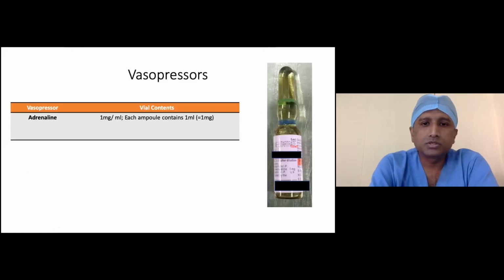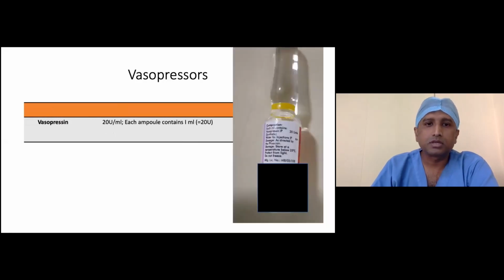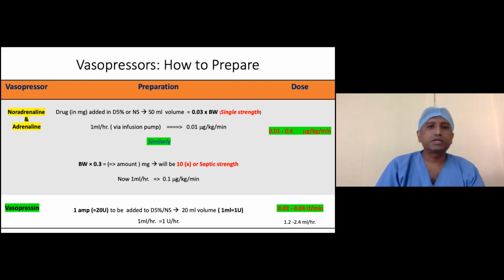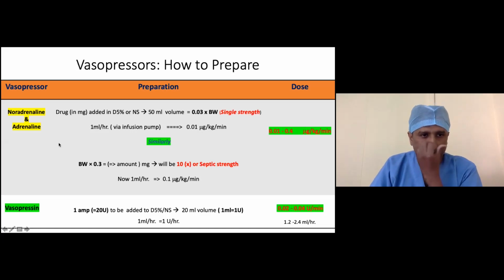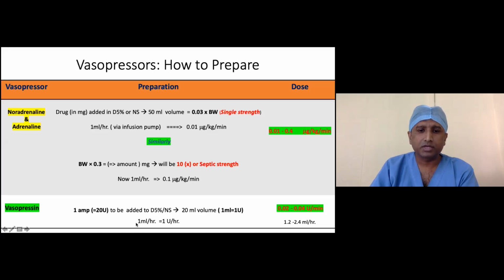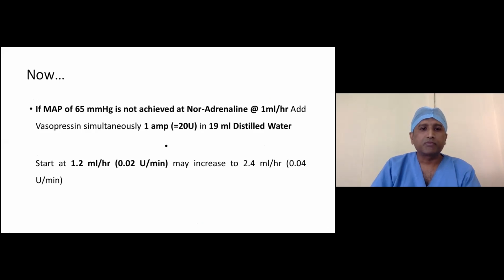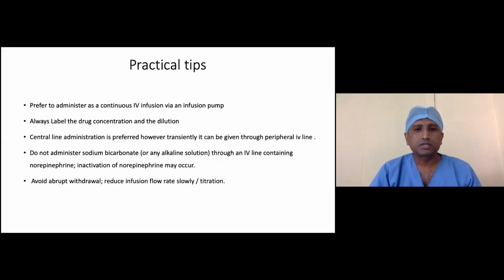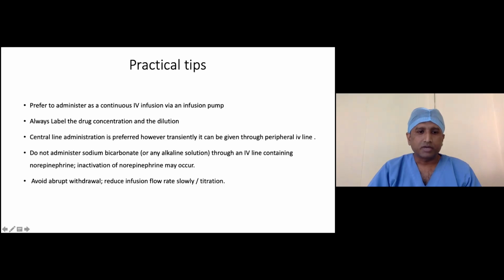Practical tips for initiating Inotropes or Vasopressors, Dr Amit Rastogi, Dr Rafat Shamim